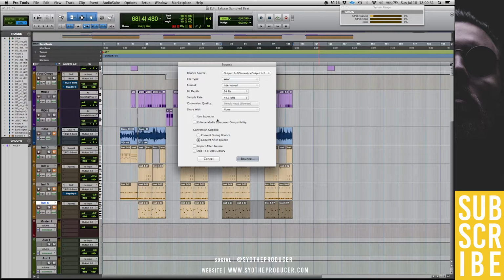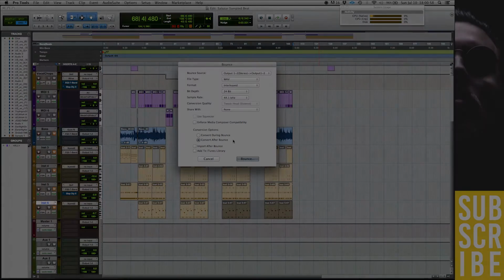Exporting Audio From Your DAW | The Producer's Blog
In this tutorial we talk about the usual option that we encounter when exporting our tracks and tips to exporting audio at high quality for any purpose: from mastering to distribution.

It is extremely important for the modern engineer to be able to choose the correct formatting (audio format, bit depth etc) when exporting audio from a project.

It doesn't make any sense to spend hours, days and weeks writing, recording and mixing the perfect song, if it all get destroyed by a bad export.

Knowing how to correctly export your project's audio will not only make your life easier when it comes, for example, to choosing the correct format to send over the internet to an artist, but also when having to get in line with the specifications required by mastering houses, labels and printing/online distribution companies.

This is a fundamental step in finishing your project so it only makes sense that you become accustomed with the process of exporting audio from your DAW - knowledge is power!

"5 MIXING TECHNIQUES YOU SHOULD BE USING RIGHT NOW"

YOU WILL ALSO BE GREETED WITH A WEEKS WORTH OF PRODUCTION AND PROMOTION KNOW-HOW FOR ASPIRING ENGINEERS & PRODUCERS!!!

Welcome to Syo The Producer's new YouTube Channel!

If you're an artist looking for a new sound for your productions, this channel is the place to be! We offer rap, trap and hip hop beats & instrumentals for all sounds - Rick Ross Type Beat, Drake Type Beat, Future Type Beat, 808 Mafia Type Beat, Kendrick Lamar Type Beat.

We upload beats weekly and are always running discounts and offers, so make sure fore more information.

Title: Exporting Audio From Your DAW
Instructor: Syo The Producer

Exporting Audio Tutorial
Export Audio
Exporting Audio From Your DAW
Exporting Audio 2016
Audio Export
Audio Exporting 2016